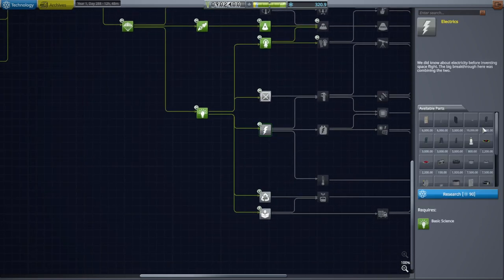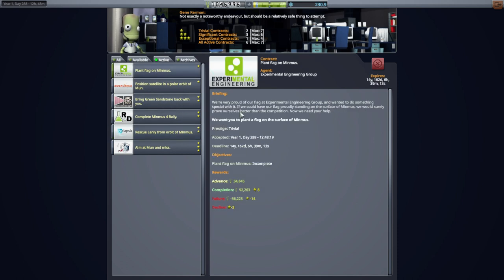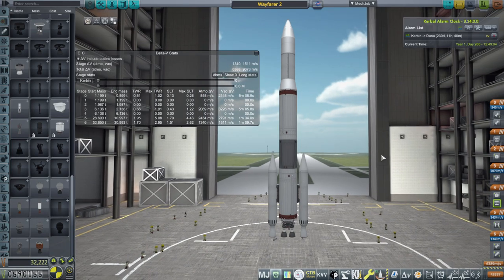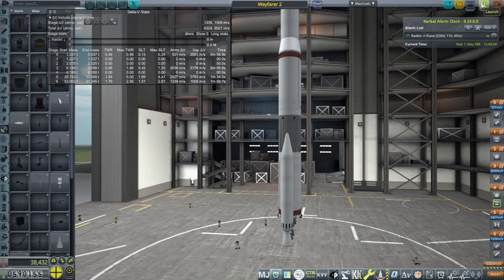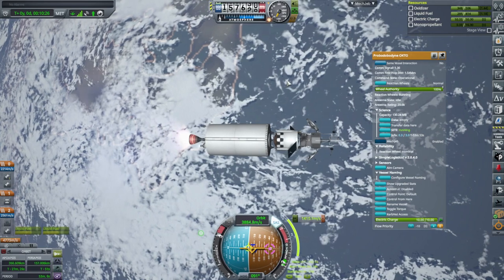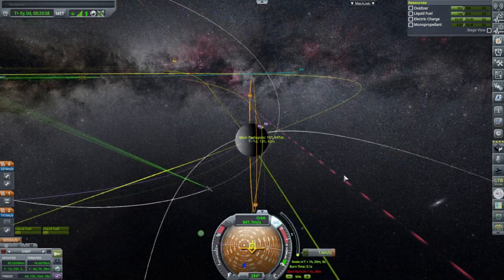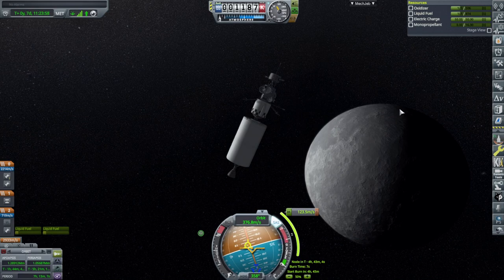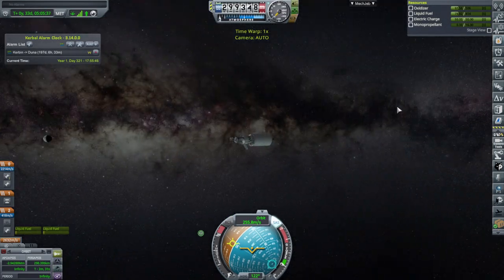KSP 1.12 - Ultimate JNSQ 15 - First Grand Tour Start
Our first grand tour contract involves a very modest trip flying by the Mun, Minmus, Duna, and Ike with a probe, but it will allow me to fulfill a couple of other contracts and get a bunch of science. Modlist